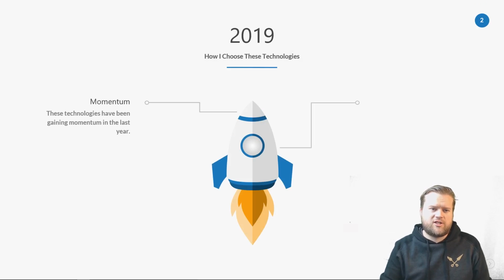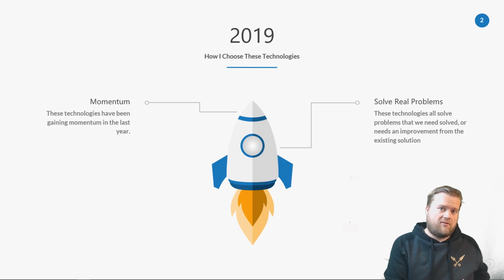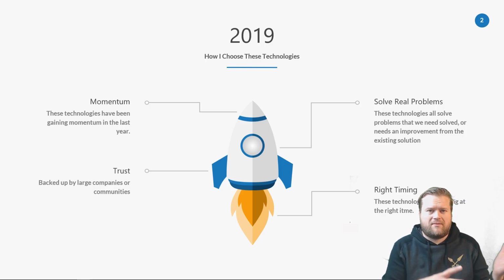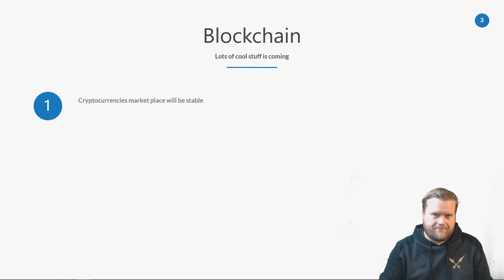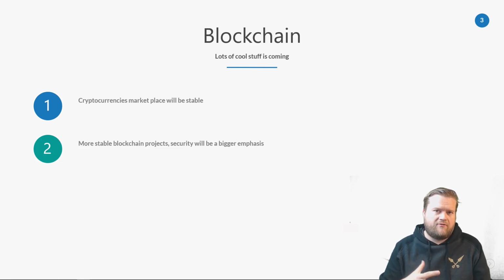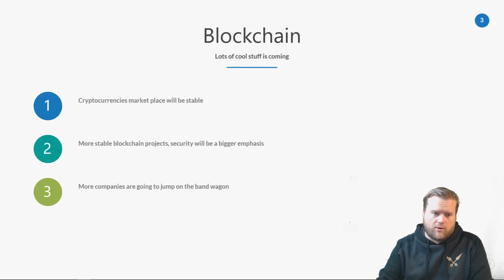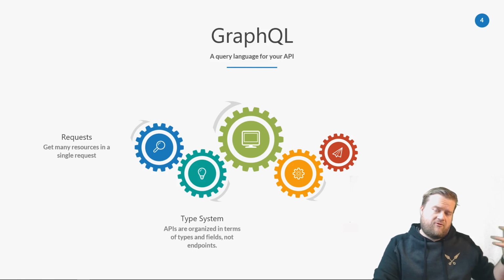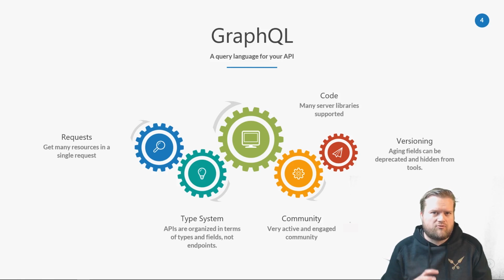Top 5 Technology And Web Dev Predictions For 2019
2019 is going to be a big year! What will happen in the technology and JavaScript world? Will TypeScript be big? What about progressive web apps? Watch all the way to the end to find out about what I predict will be the biggest trends in 2019 in technology and web development.